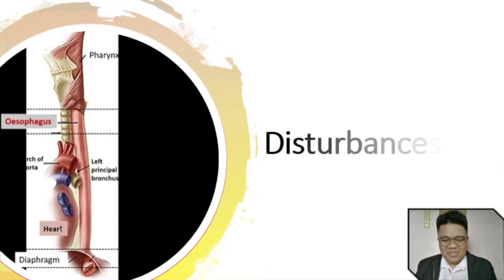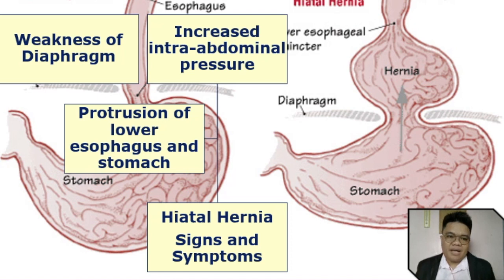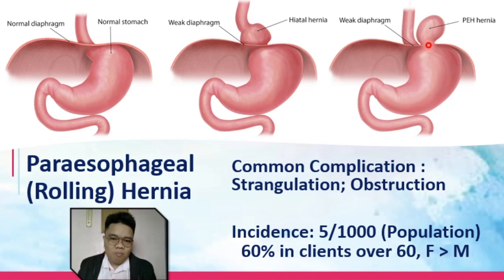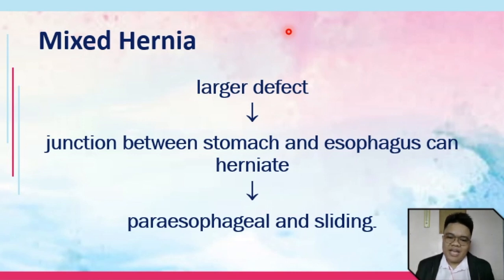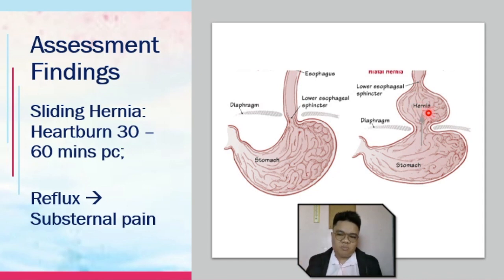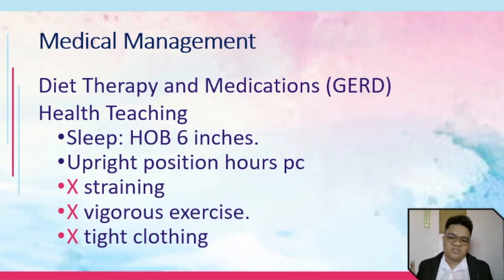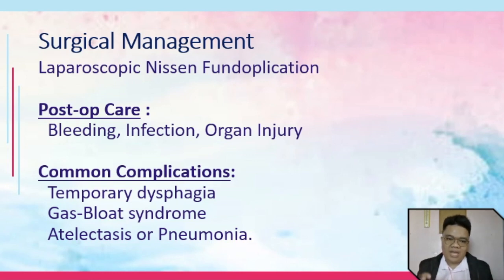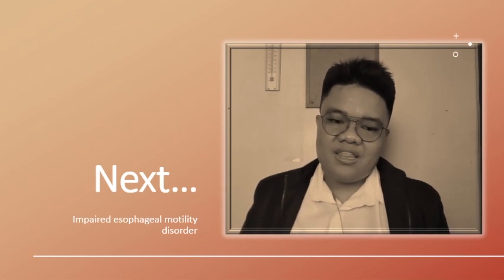06 Hiatal Hernia